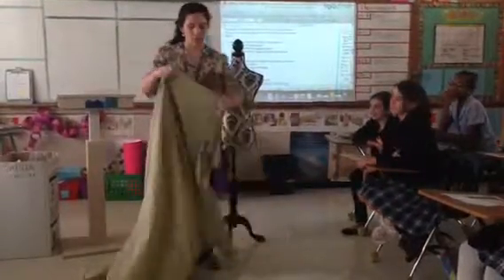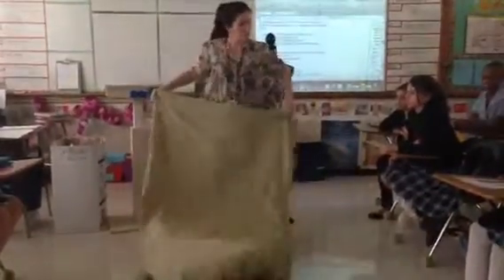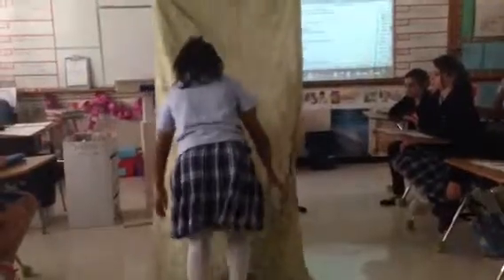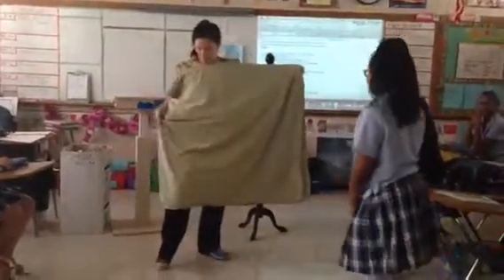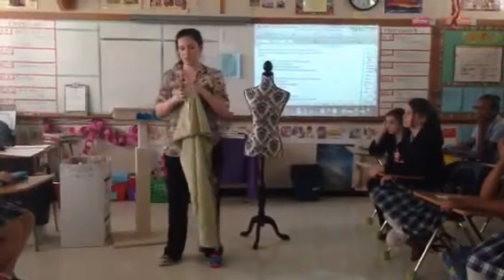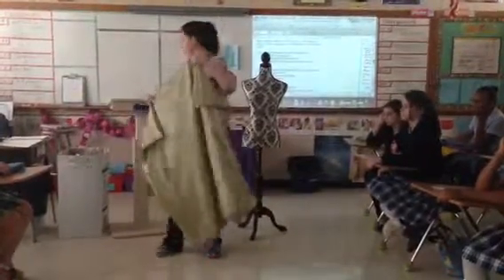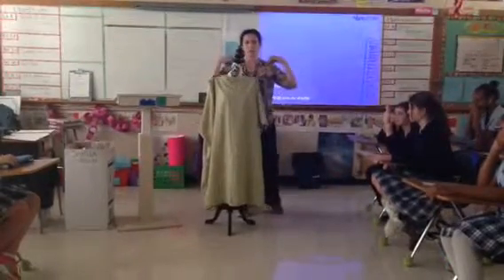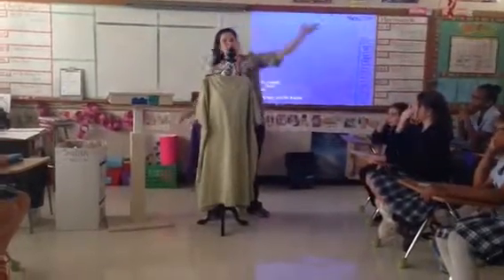How to make a toga